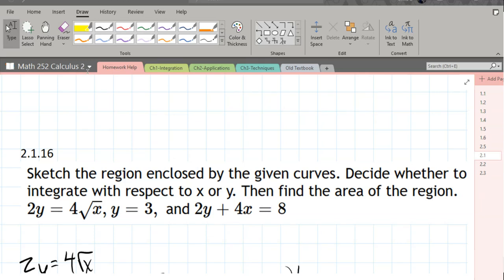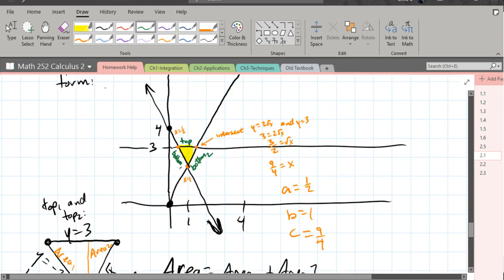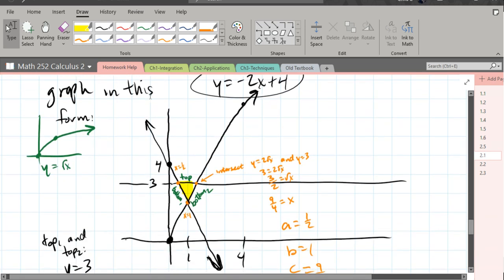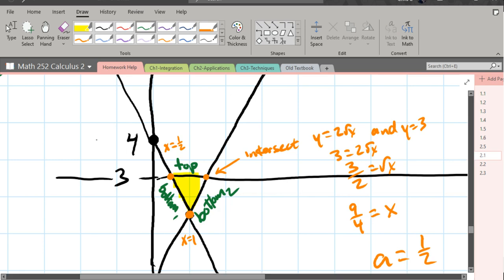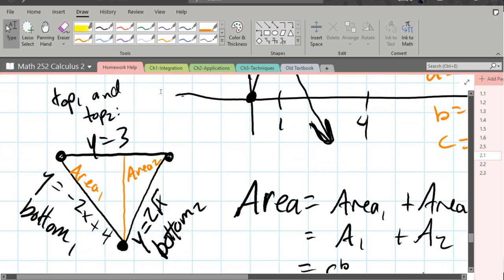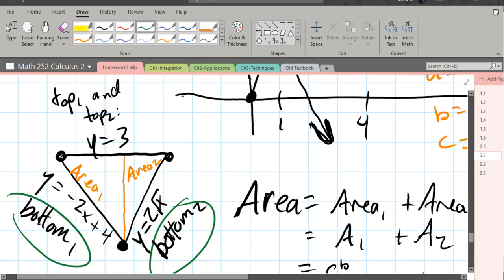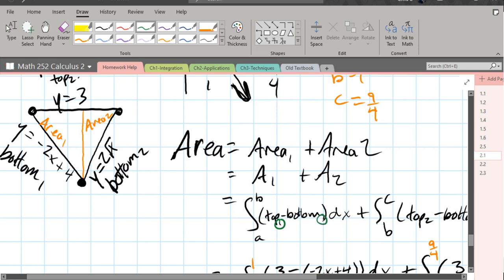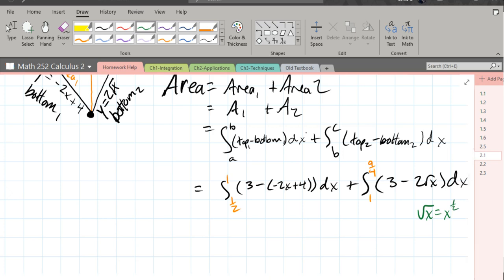Math 252 HW 2.1.16